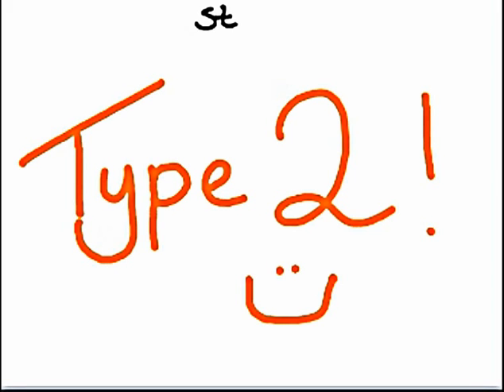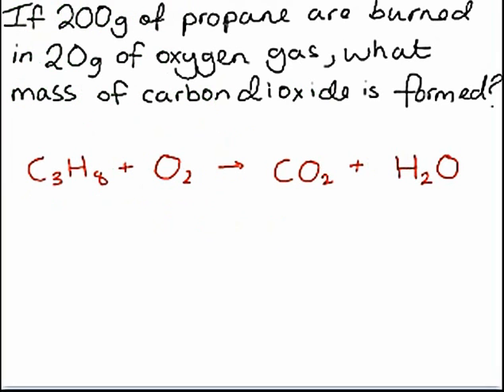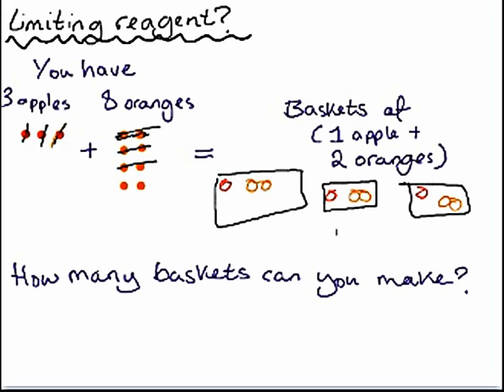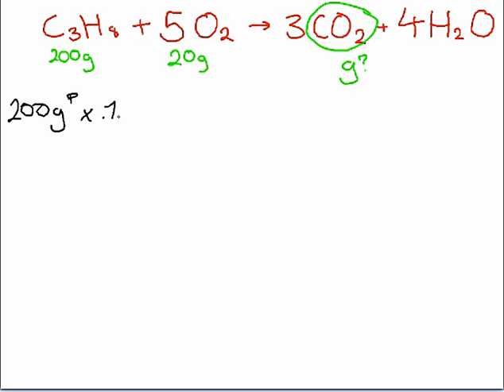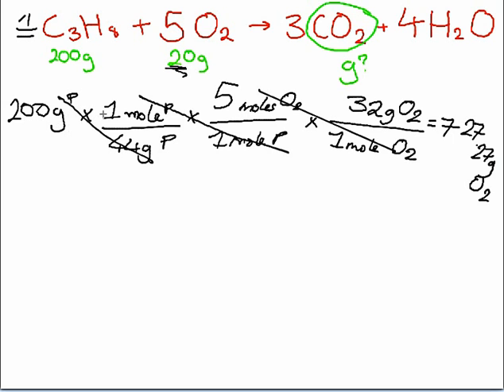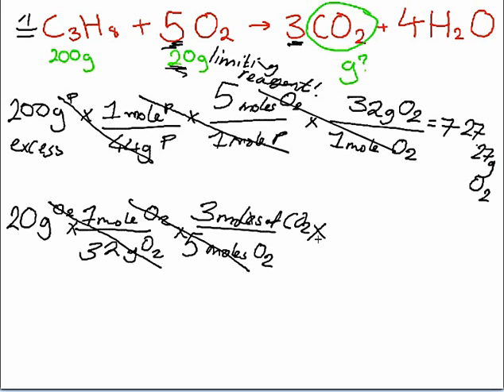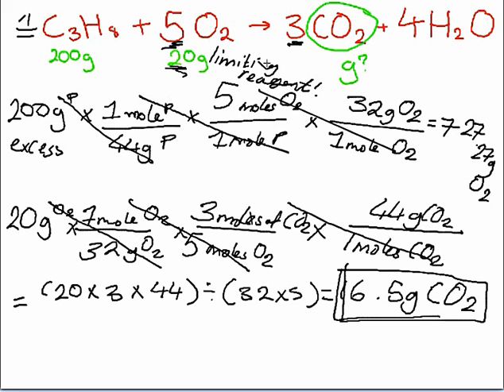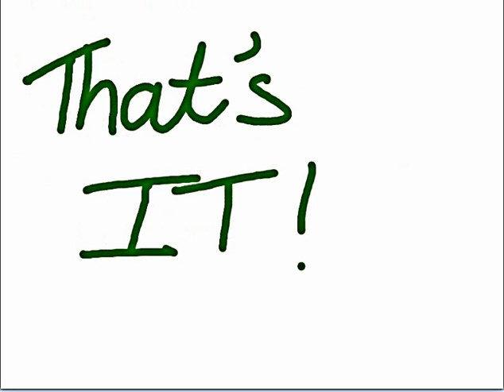Stoichiometry - Type 2 (MADE EASY)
I know its quite long, but InshaAllah the video covers everything you need. If you havent watched the video on type one i highly advise you to do so, because you need to understand type one for you to answer type 2 questions the way this video teaches you.